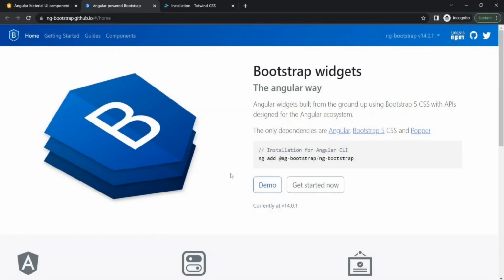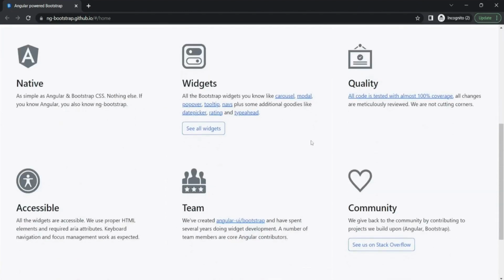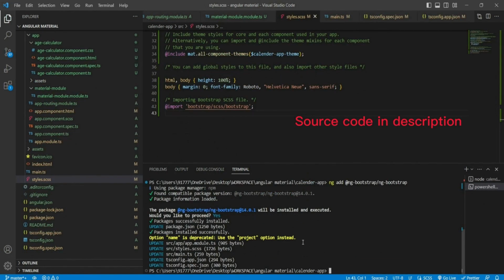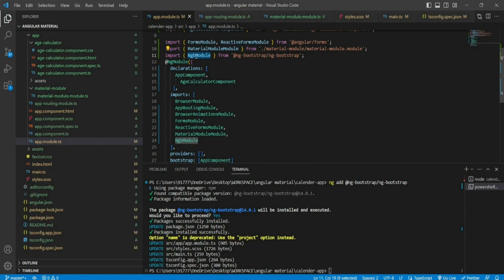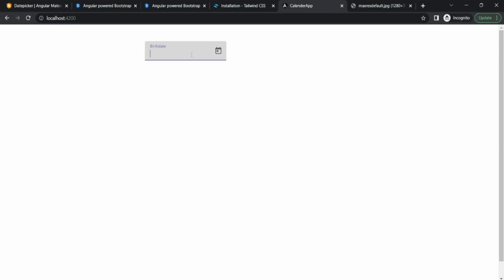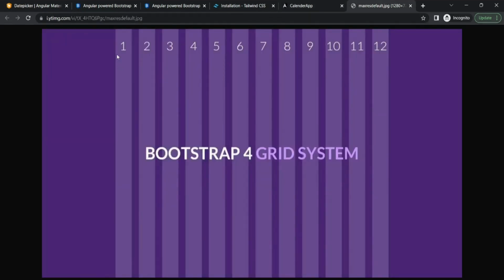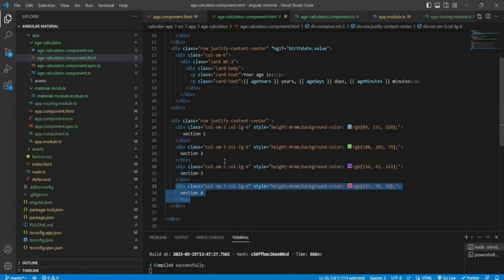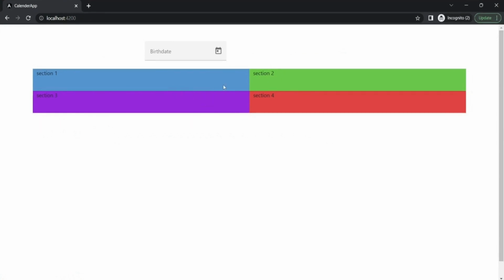What is Bootstrap | How to Add Bootstrap in Angular Project with Example | Angular Bootstrap Install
Topic Covered In This Video:
angular bootstrap,
angular beginner tutorial,
angular bootstrap tutorial for beginners,
angular bootstrap project,
angular bootstrap install,
angular grid,
bootstrap grid,